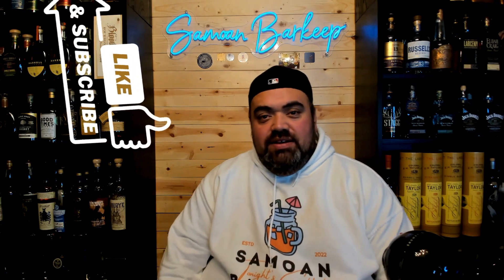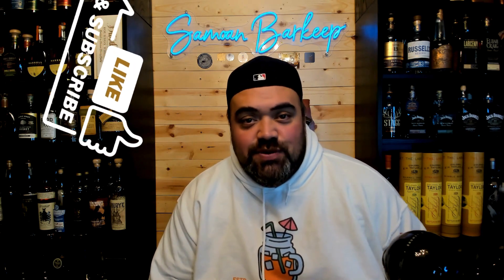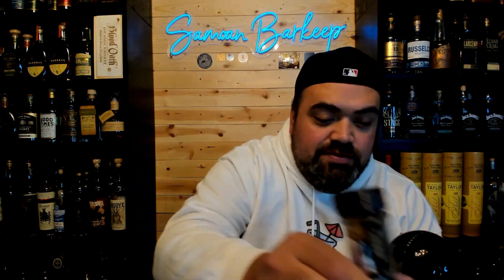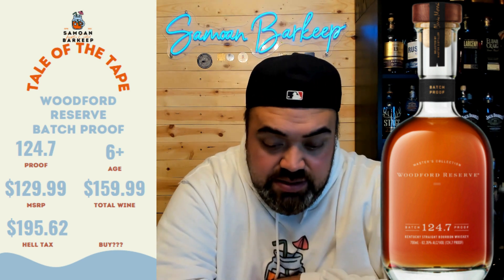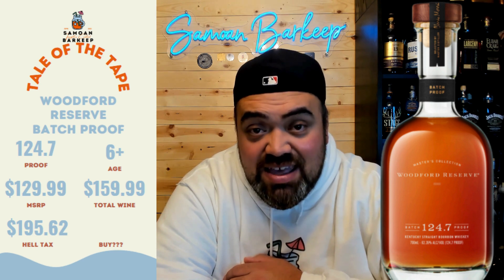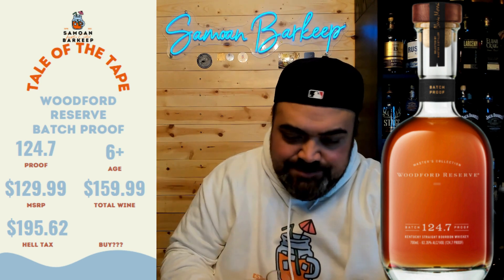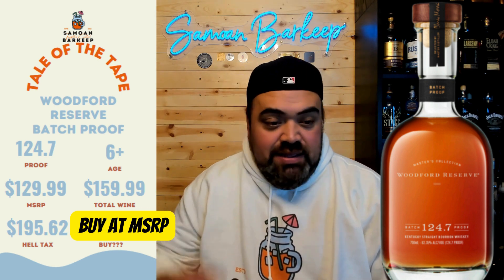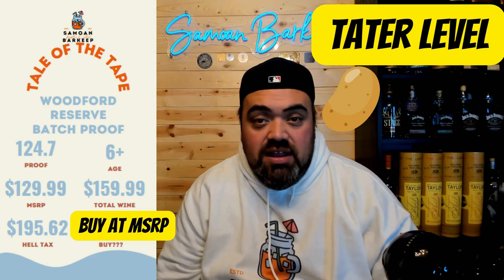Trying every bottle off the bar! How much should you pay for Woodford Batch Proof?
Your favorite Samoan Barkeep is proud to present Episode 1 of drinking every bottle off the bar. We're skipping all the bourbon tasting notes - just talking price - the hellish Washington state price, and how much I would pay for each bottle. Woodford Reserve Batch Proof is the first bottle on the bar!

Always drink and buy bourbon responsibly.

Samoan Barkeep

Samoan Barkeep